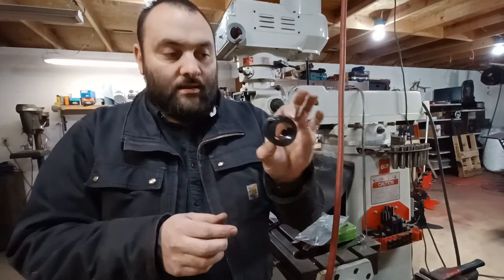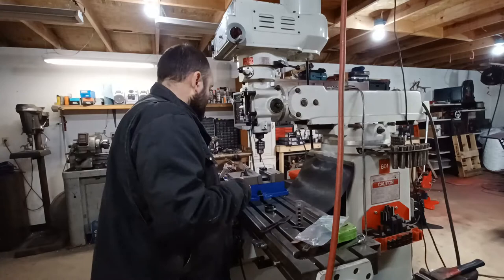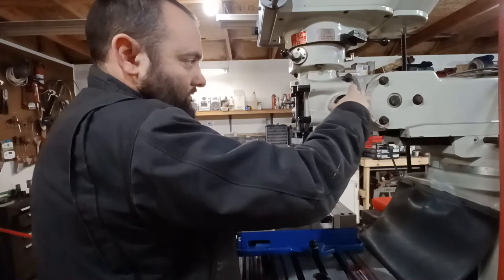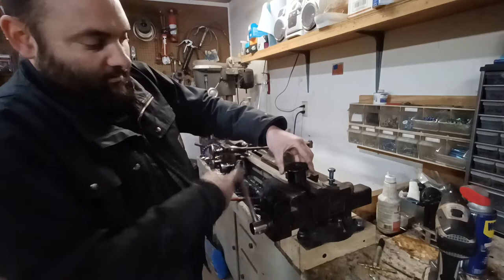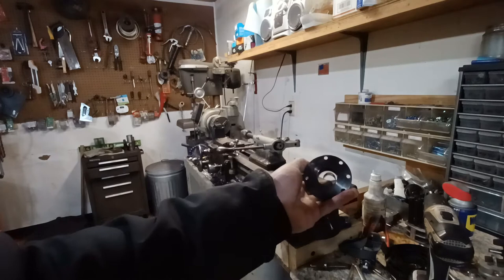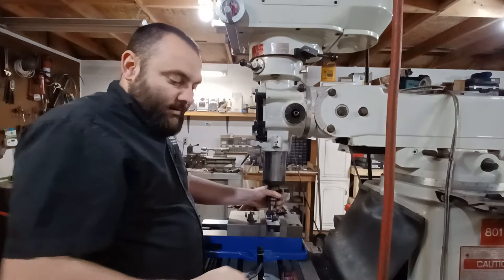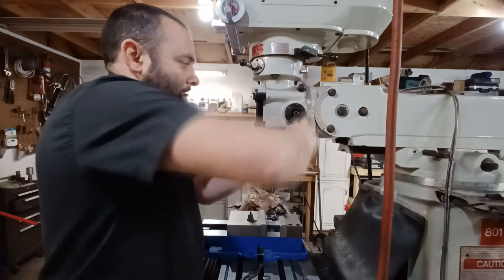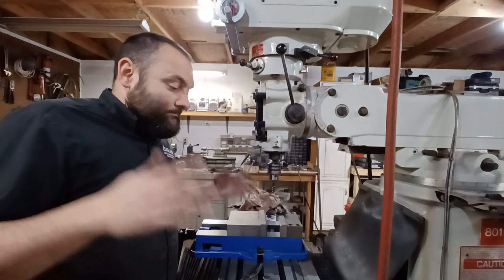How To Replace Your Machine Spindle Quill Return Clock Spring!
This video shows How To Replace Your Machine Spindle Quill Return Clock Spring!